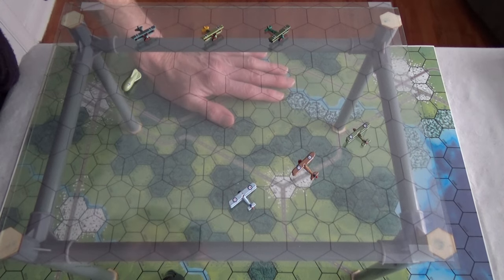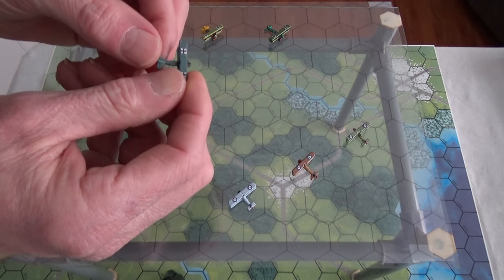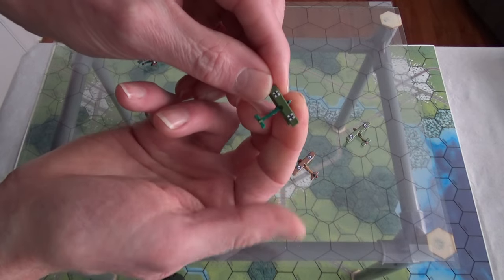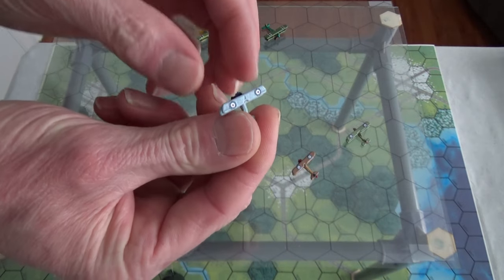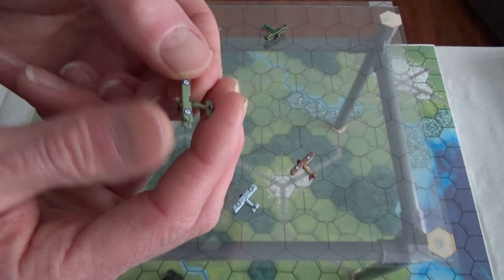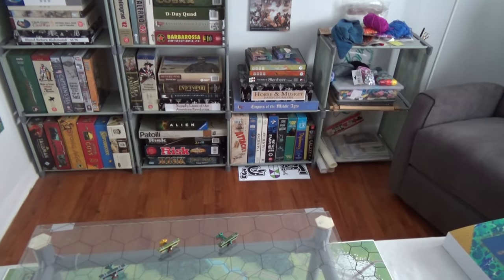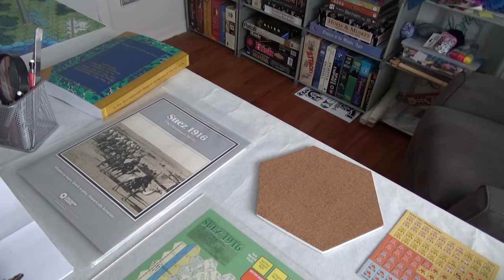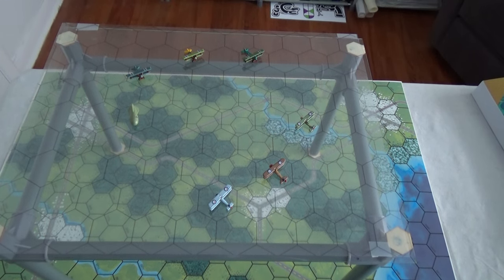Doppledecker Planes Are Ready To Go